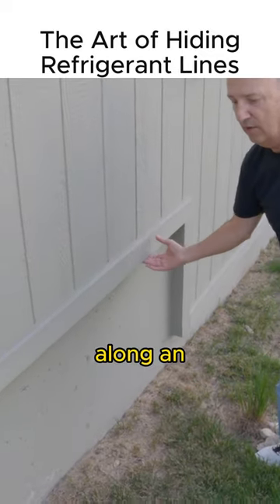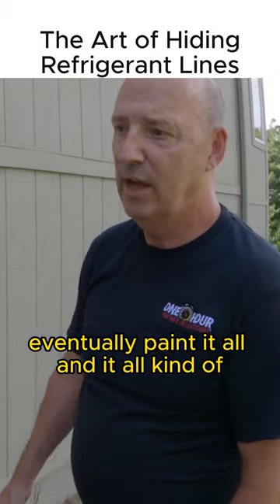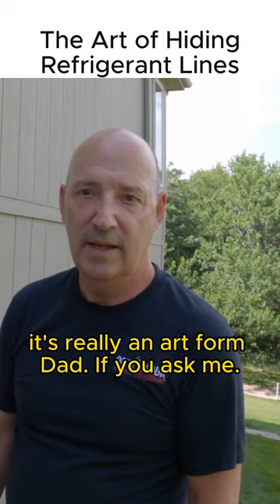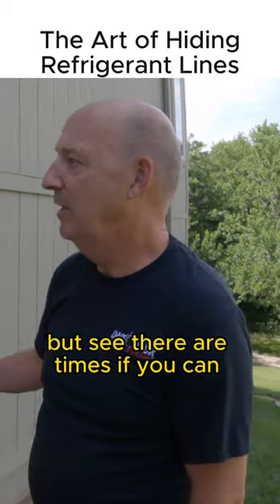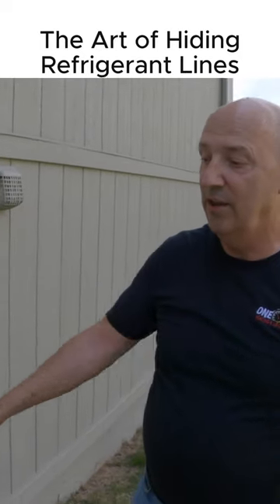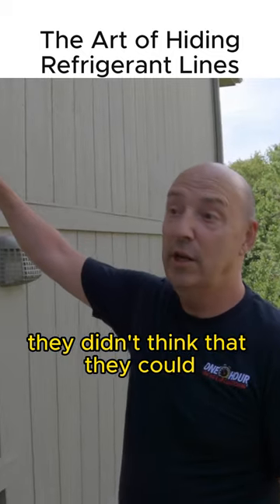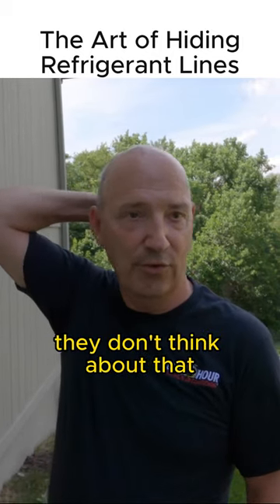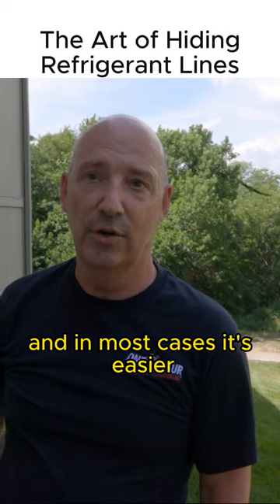The Art of Hiding Refrigerant Lines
Messy refrigerant lines on the side of your home can be an eyesore.  We take extra time to figure out the best way to hide them either along the outside of the home or even inside the home so you don't see them at all!

To schedule service with One Hour Heating and Air Conditioning in the Johnson County, Kansas area